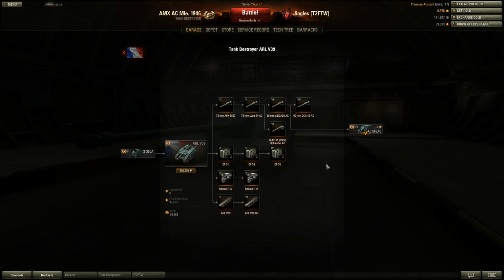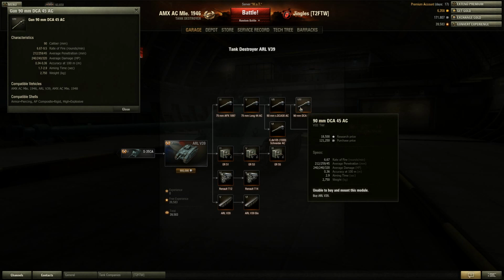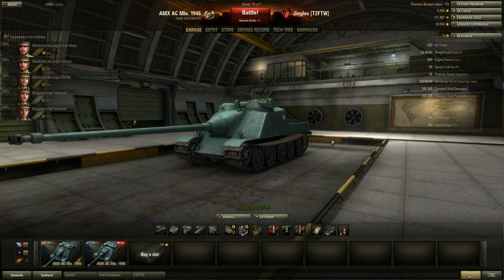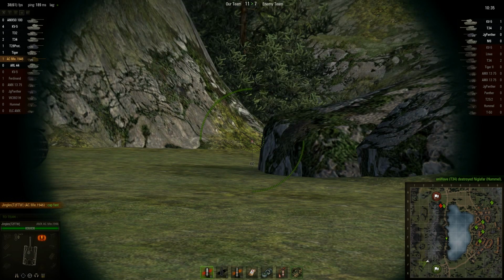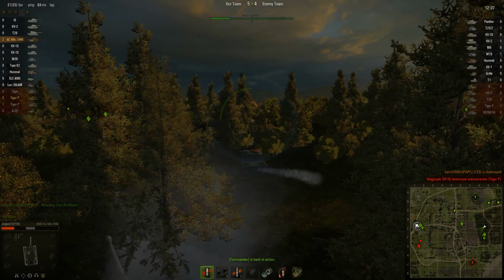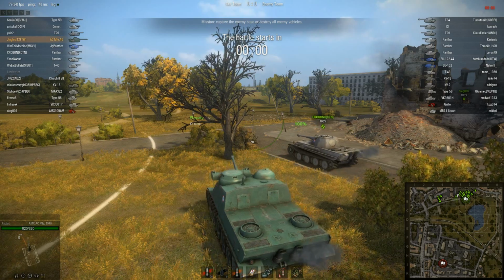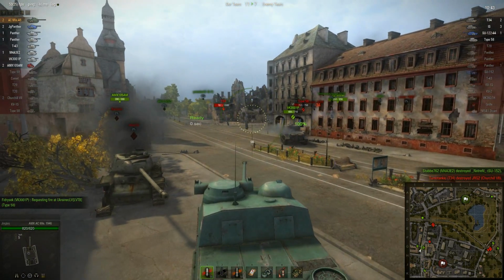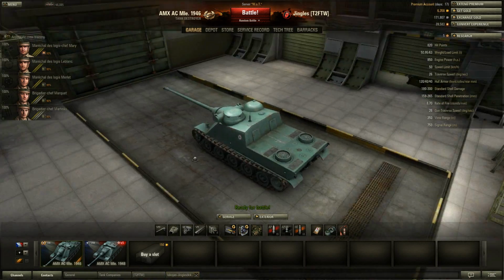World of Tanks - AMX AC Mle.1946 Tier 7 Tank Destroyer - About Damn Time!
French tank destroyer drivers, fear not, for there is salvation at the end of the god-awful Somua and ARL V39 grinds, and salvations name is the Mle.1946.